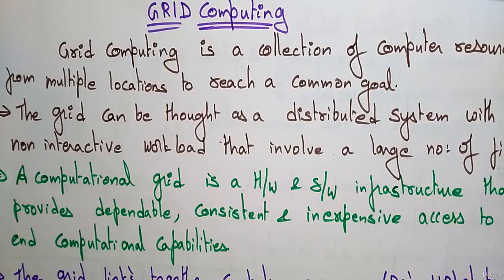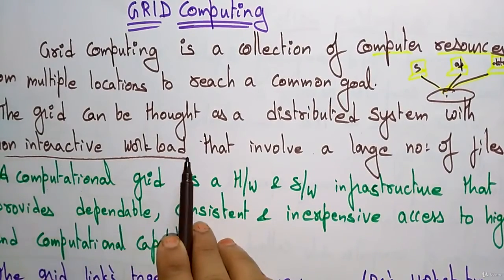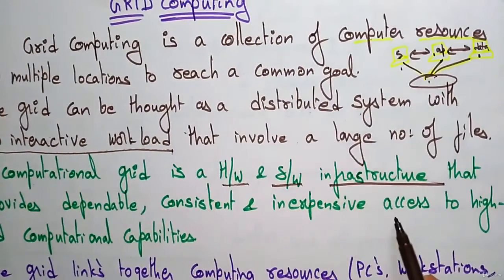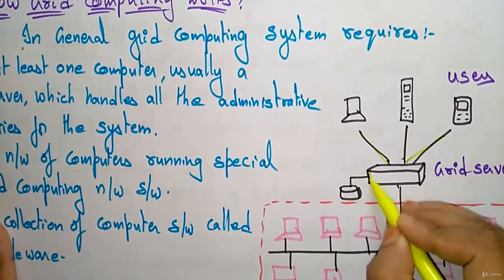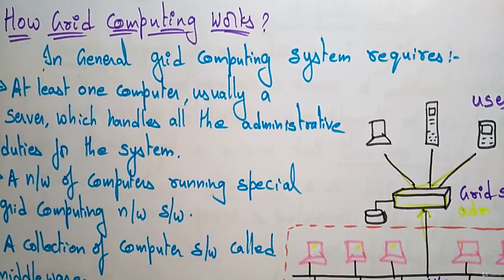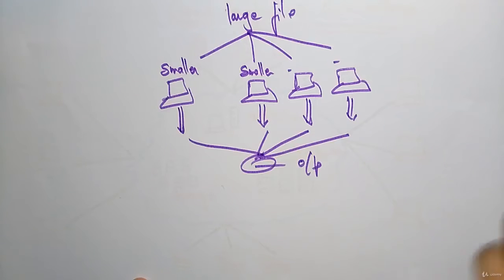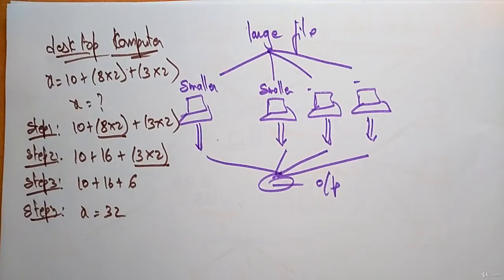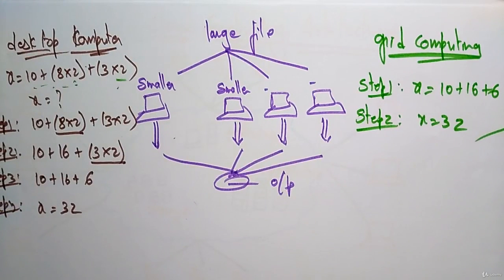11 Grid Computing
Lecture 11 of Master Cloud Computing